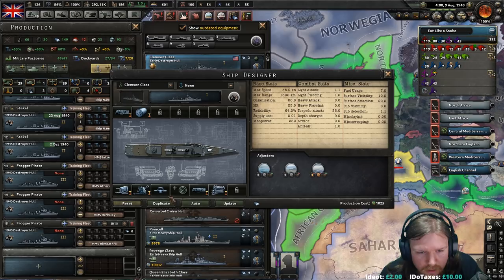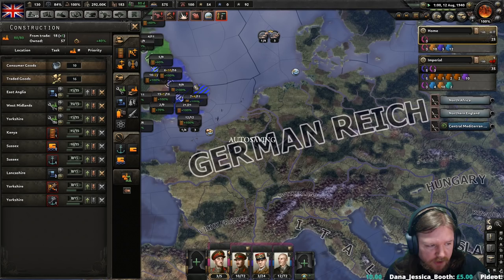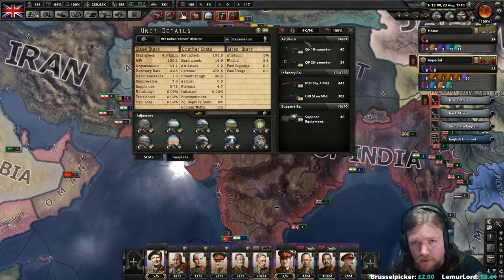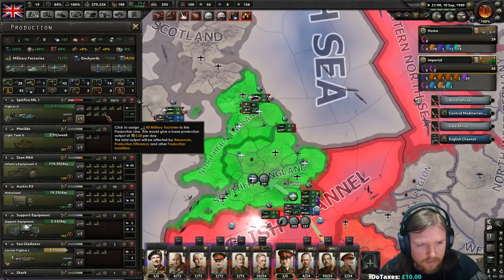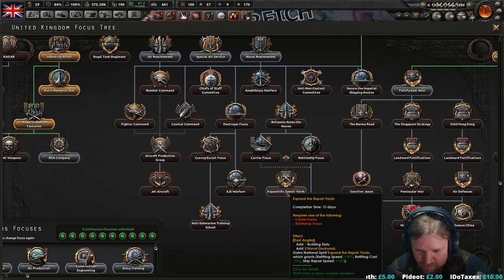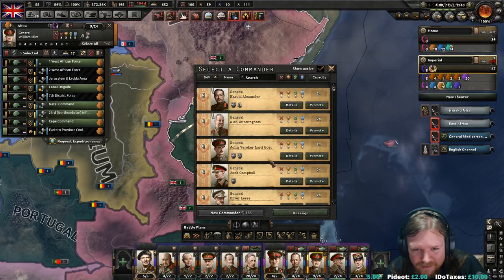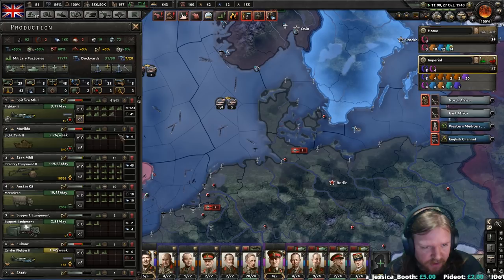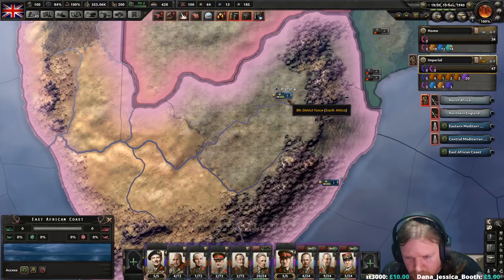Hearts of Iron IV | Man the Guns - Shipyard of Democracy (UK) | 18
Man the Guns is finally here, and with it a rather impressive overhaul of the naval game. You can design your ships, engagements have been redone, naval terrain (archipelagos, open seas, etc), admiral skills and traits, and much more. Then of course, we have the headline event; fuel. Oil needs to be refined in order to keep mechanised forces, the airforce and the navy in action!

It really helps out! Likewise, if you have any tips, critiques or advice please do comment as I'd be pleased to read them.

Man the Guns DLC was given to me by Paradox at no charge.